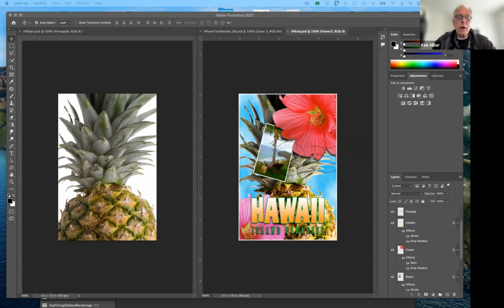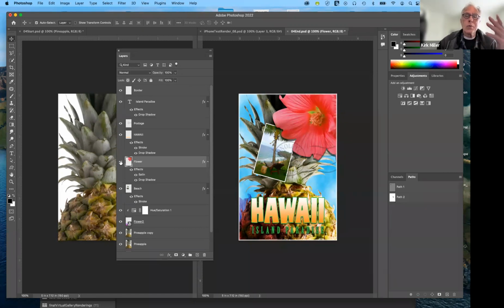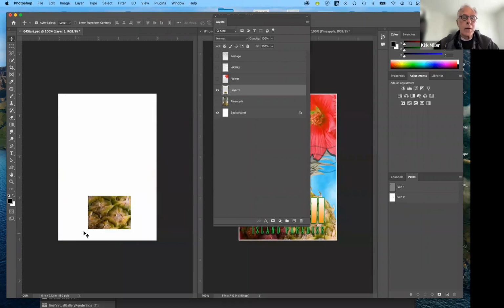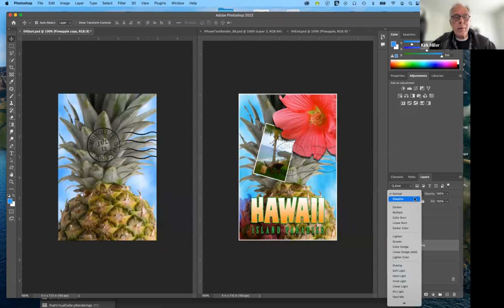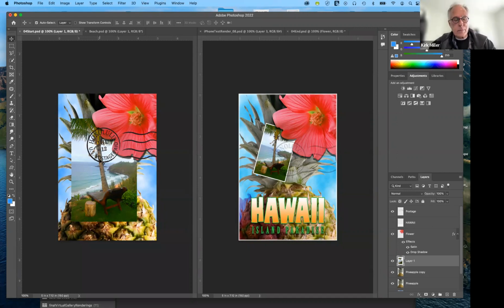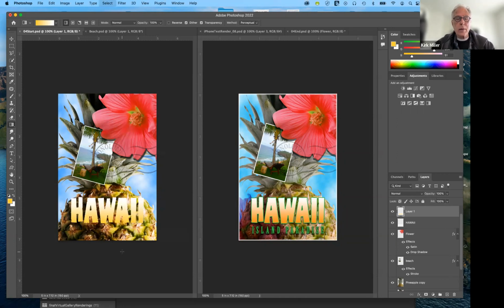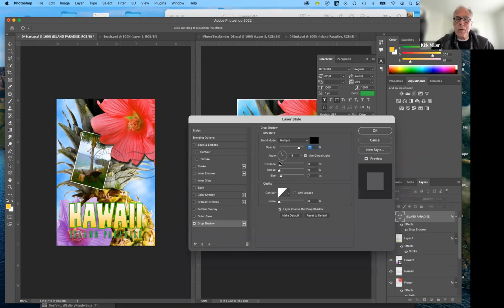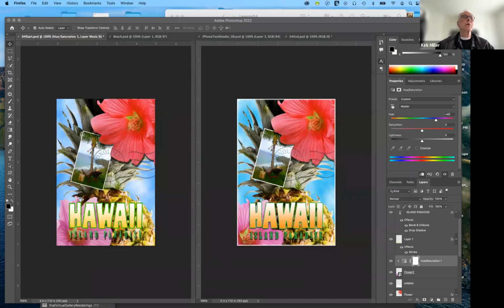Lecture 07 - Layer Basics - Art 192 - Spring 2022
In this demonstration, I cover the fundamentals of layers and construct a postcard.